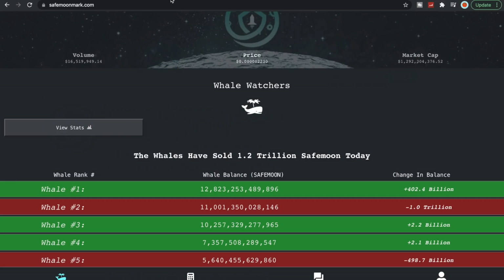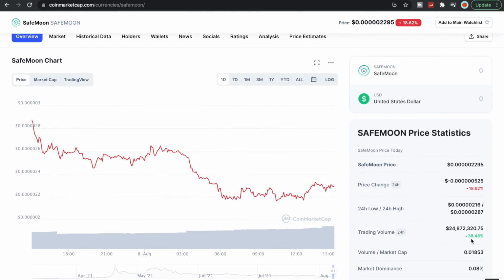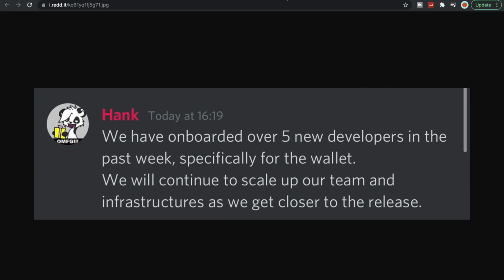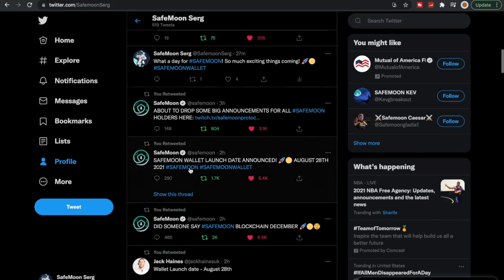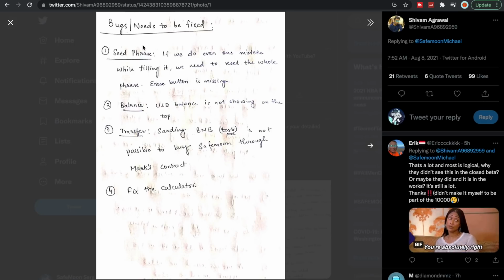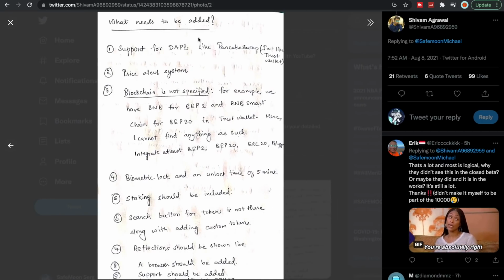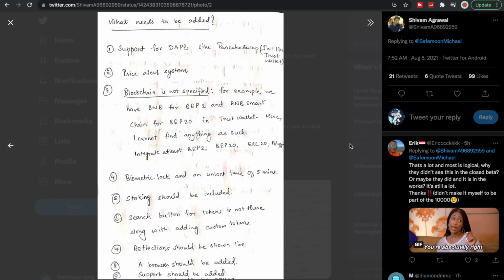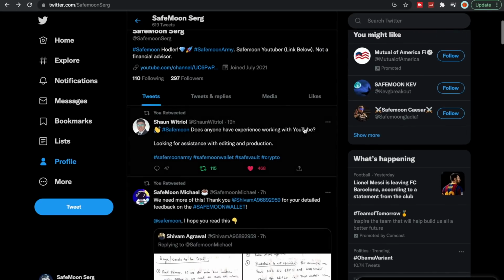SAFEMOON IS GETTING READY TO TAKE-OFF! NEW INFRASTRUCTURE!